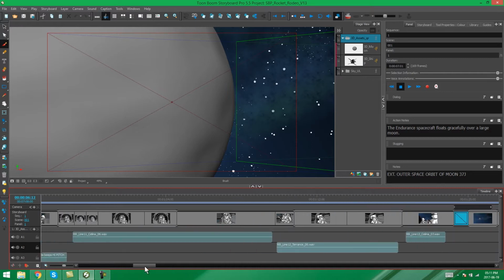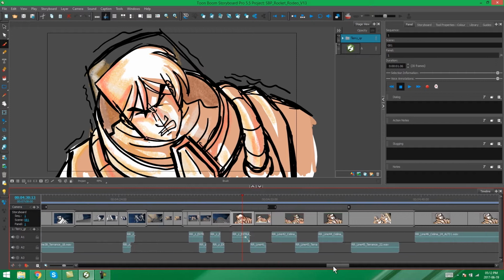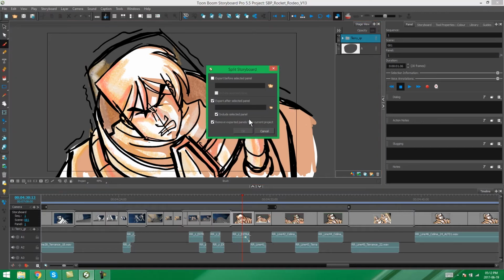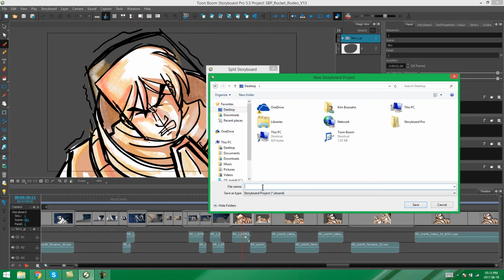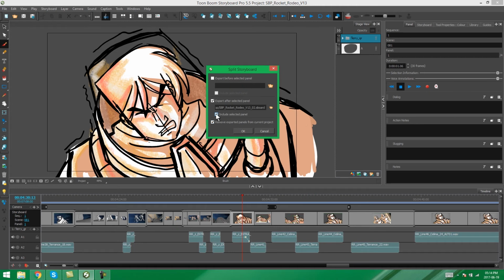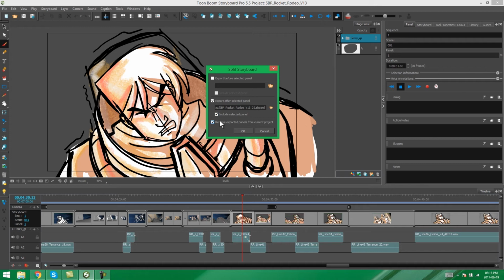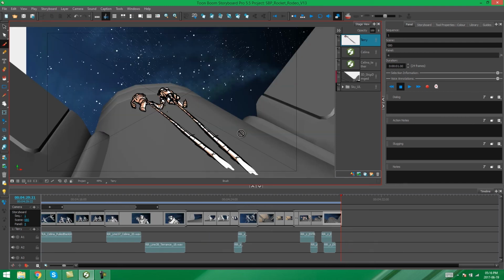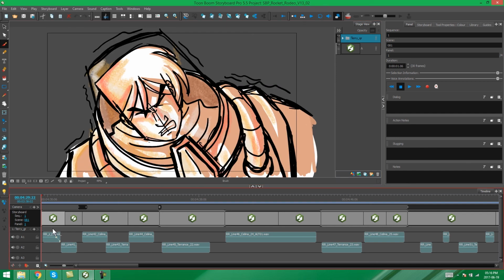Splitting Storyboards in Storyboard Pro